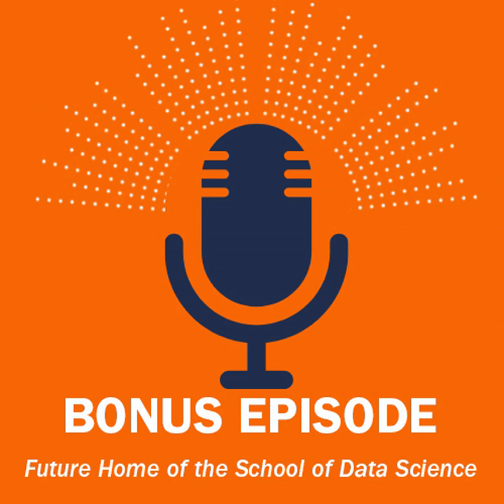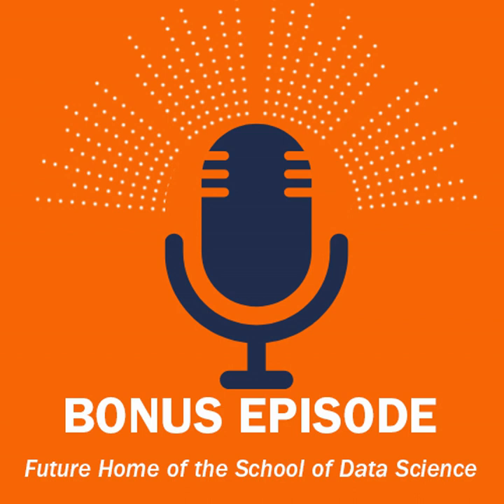Future Home of the UVA School of Data Science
The UVA School of Data Science was formed in September 2019 and has since grown in its collaborations, partnerships, program offerings, and teaching and research personnel. We are now constructing a new facility that will house the School of Data Science at the University of Virginia.

The new building is in the first phase of development and, once complete, will link the University's Central Grounds with the athletic fields and North Grounds. The 60,000-square-foot building is the future home of the UVA School of Data Science and will serve as the gateway to the new Emmet-Ivy Corridor and the Discovery Nexus.

This bonus episode is a conversation between UVA architect Alice Raucher and Mike Taylor, a principal with Hopkins Architects. Both Alice and Mike have been instrumental in the building’s design. Alice has also played a key role in the development of the Ivy Corridor. Mike and Alice take a deep dive into the thought process behind the building’s design, its relationship to the University and its history, the land's unique topography, and its significance to future projects along the Ivy Corridor.